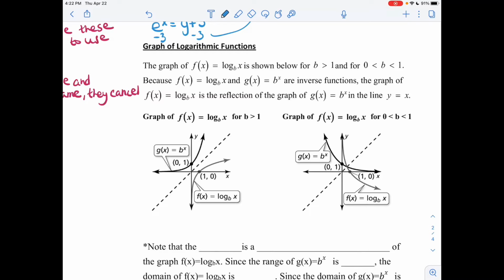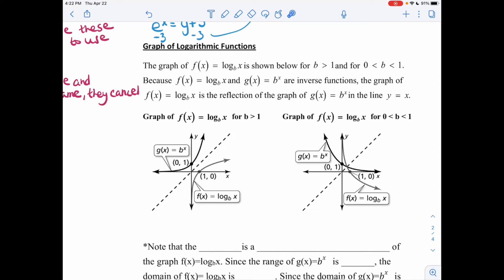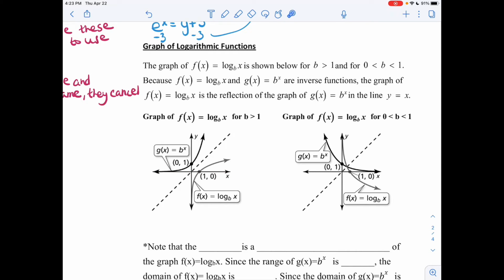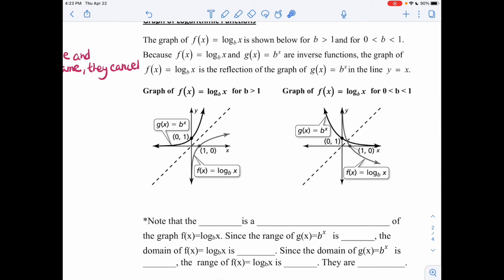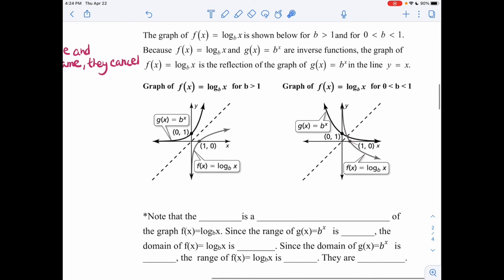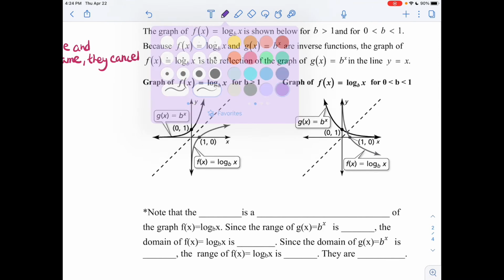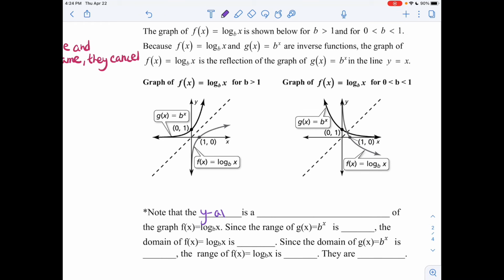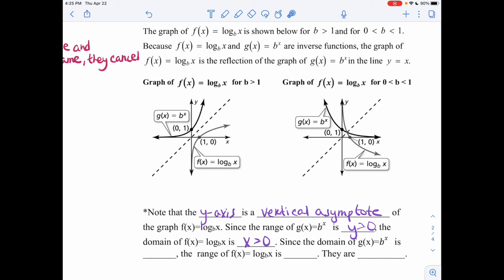Lesson 7.3 Part 6